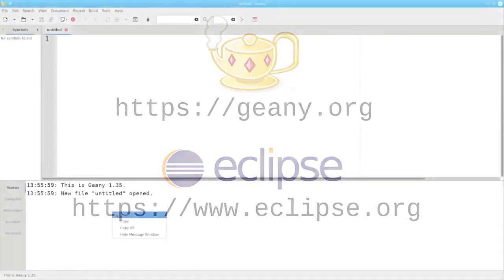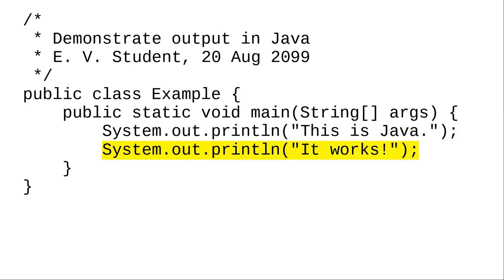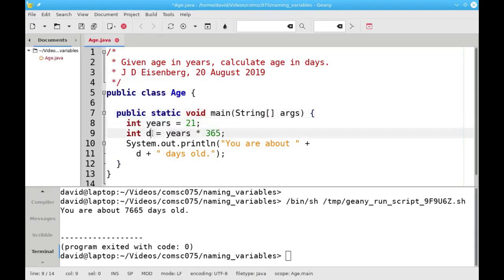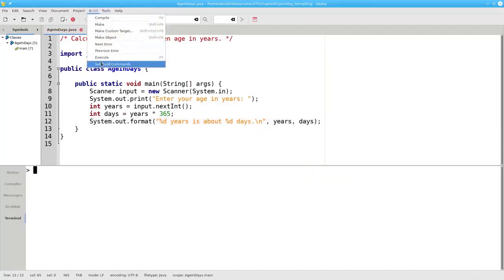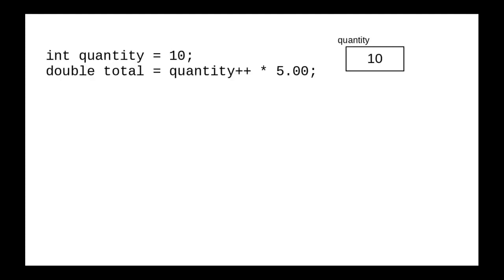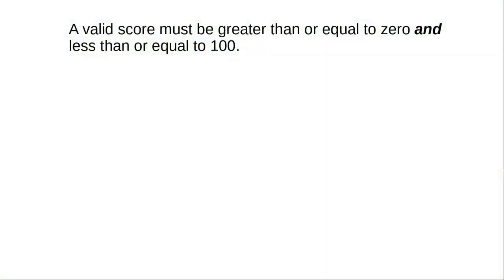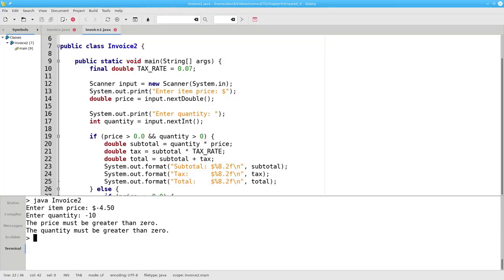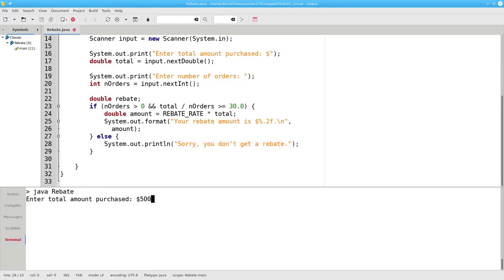Java Programming for Beginners A to Z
This is the latest Java Programming course for beginners.
Java is a general-purpose programming language that is class-based, object-oriented, and designed to have as few implementation dependencies as possible.

Chapter 1: Writing Java with an IDE
Chapter 2: Variables and Assignments
Chapter 3: if and if/else statements
Chapter 4: Mathematical functions in Java
Chapter 5: The while loop
Chapter 6: Methods (the fundamentals)
Chapter 7: Arrays
Chapter 8: Two-dimensional Arrays
Chapter 9: Objects (part 1)
Chapter 10: Object-Oriented Design (Composition)
Chapter 11: Subclasses
Chapter 12: Exceptions (the basics)

⭐️ Credits⭐
Course Author: Prof. J David Eisenberg